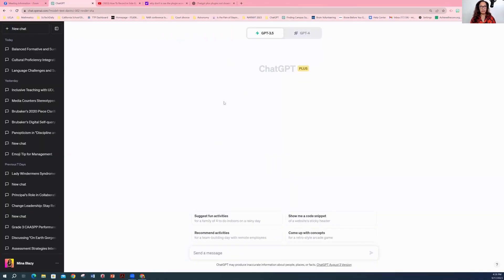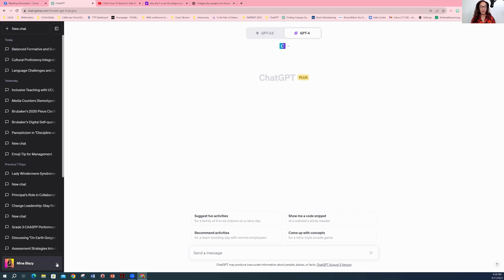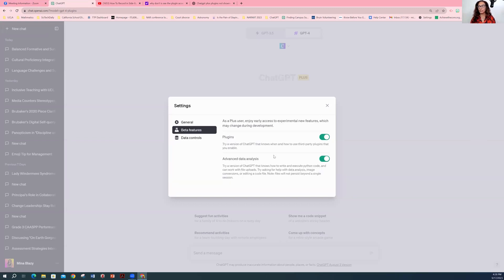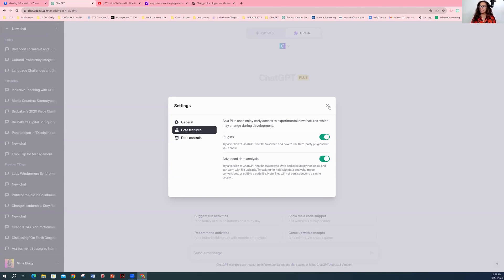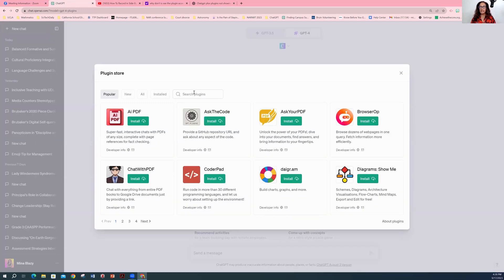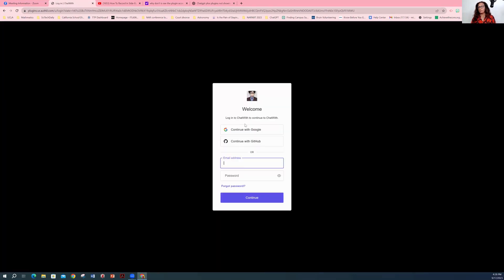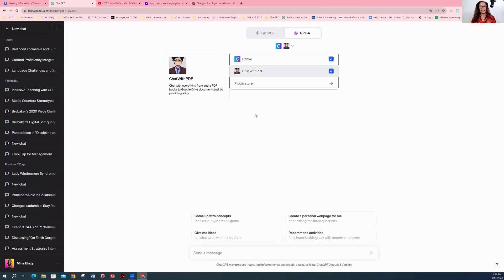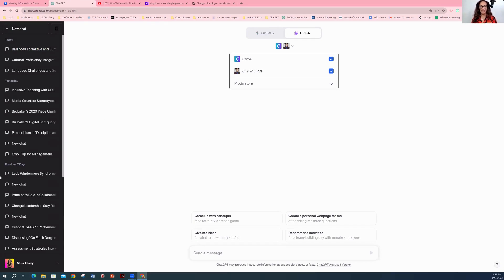ChatGPT Plugins Create Using Canva with Artificial Intelligences Video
👋 Hi, ChatGPT and Canva fans!

🎥 YOutBue
Today we explore the Canva plugin in ChatGPT. Perfect for educators and anyone looking to boost their design game!

🔍 Learn

Activating Canva in ChatGPT
Quick design tips for presentations and more
🛠 Why Canva + ChatGPT?

Design without leaving ChatGPT
Ideal for educators creating classroom materials
🔗 Links

ChatGPT
Canva